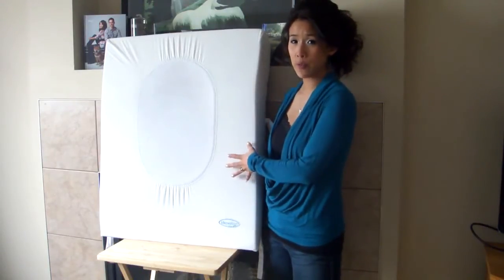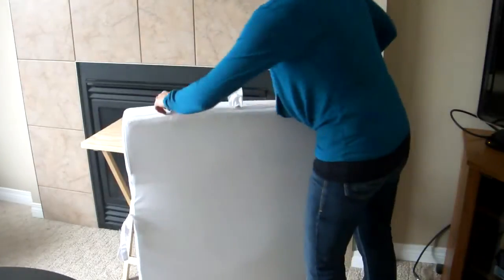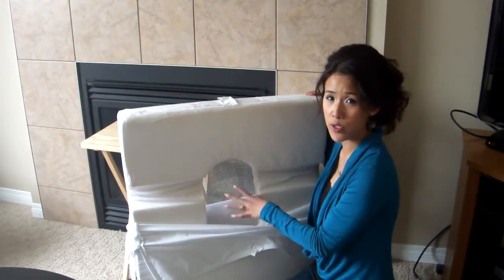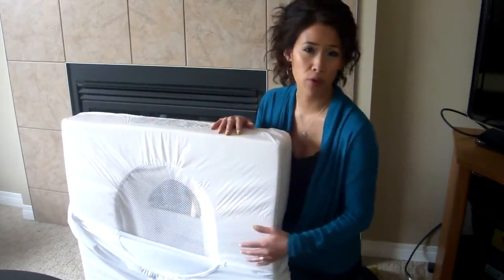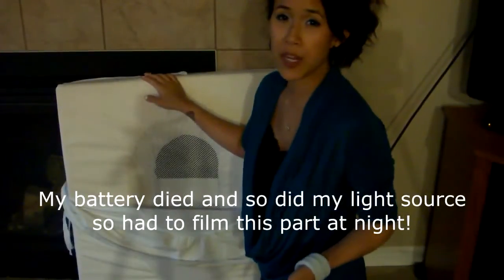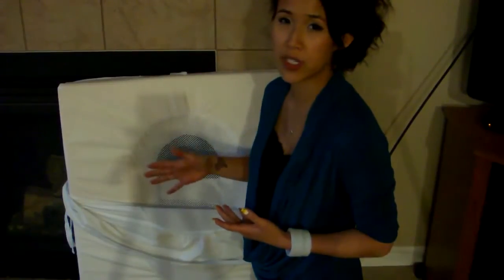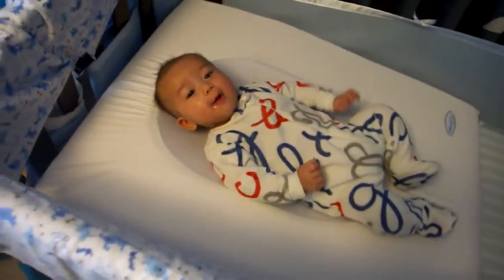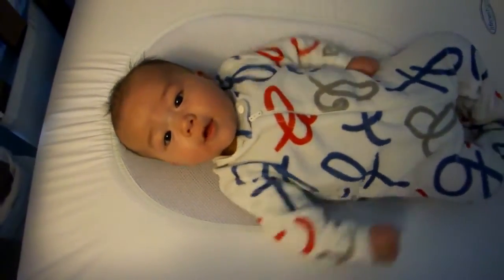Ubimed Lifenest Sleeping System Review/Prevent Baby Flat Head Syndrome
Say whaat? A life nest? I won't bore you with details on this here in the description box, for more details go

Happy sleeping!...for your baby that is...